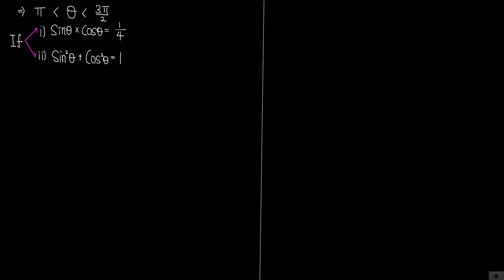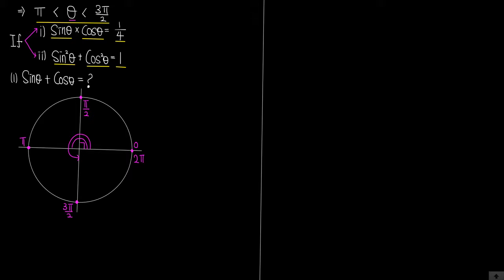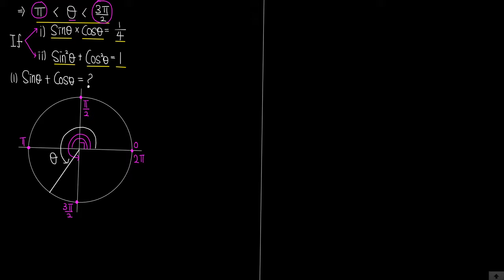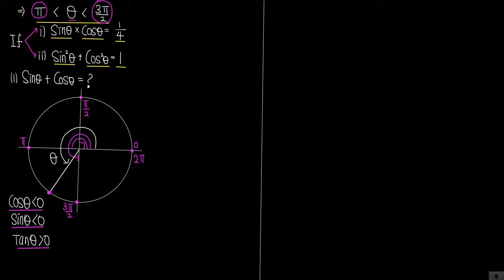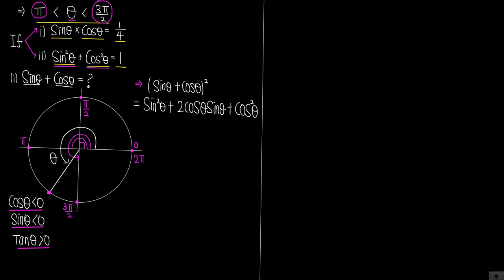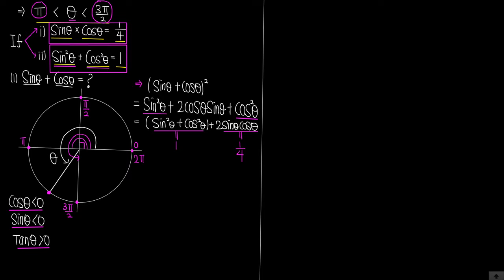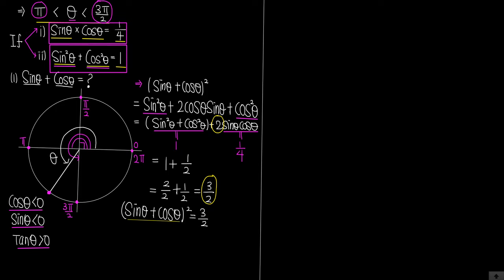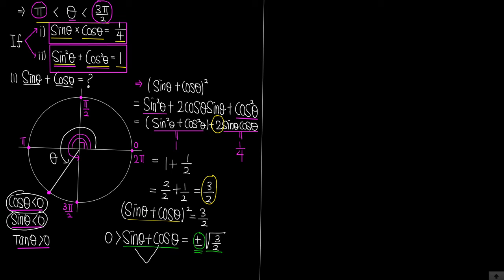Identify trig values when conditions are given (1-1)